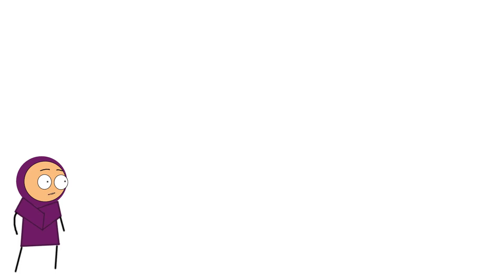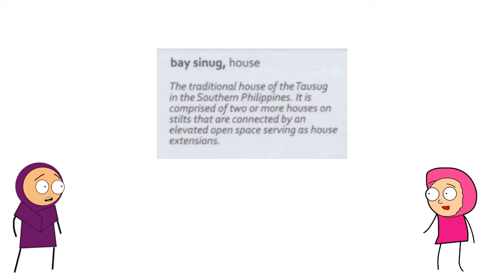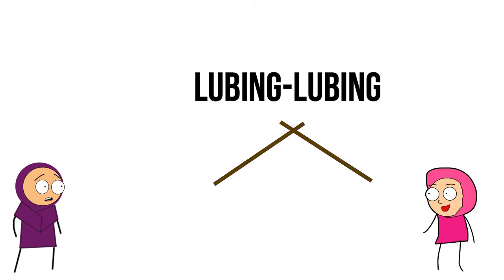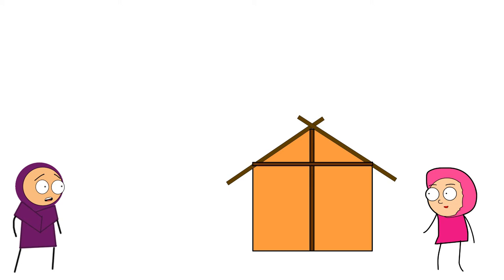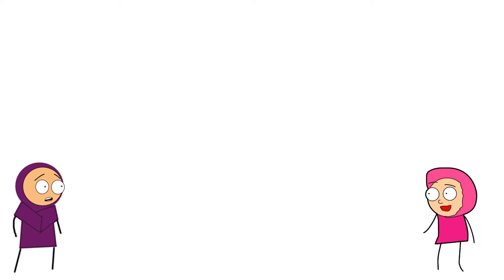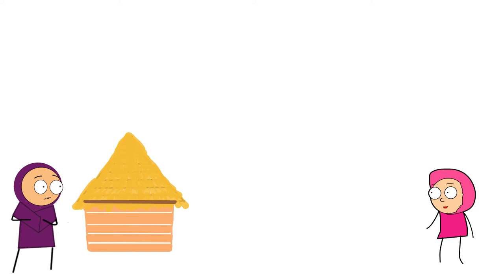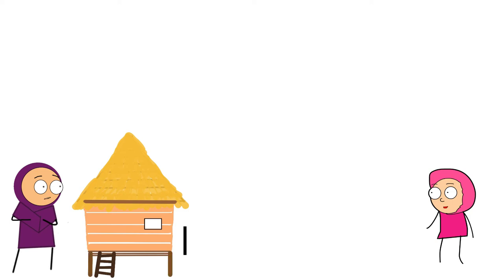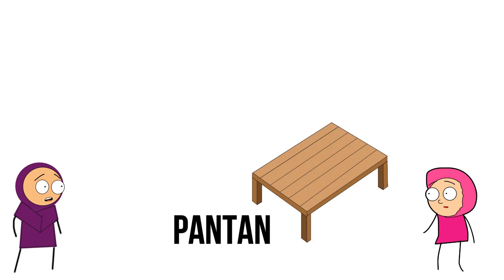Vernacular Architecture: Tausug and Yakan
History of Architecture 4 - AR124-1 A51

Topic: Tausug and Yakan of Mindanao

References:
-Gurkha Welfare Trust
-Diksyunaryong Biswal ng Arkitekturang Filipino ni Rino D.A. Fernandez